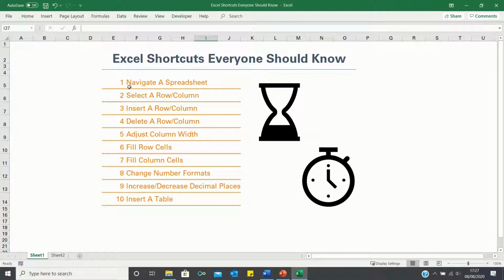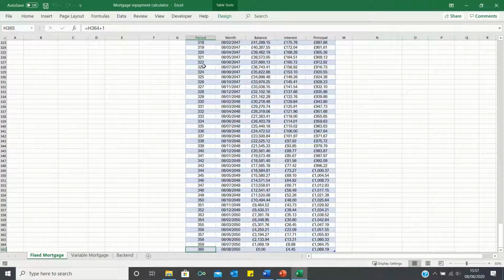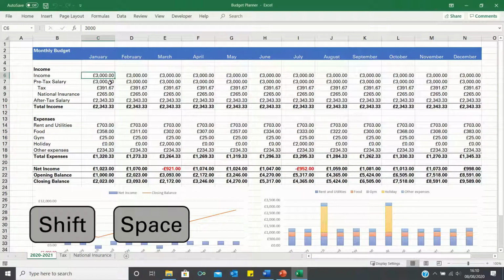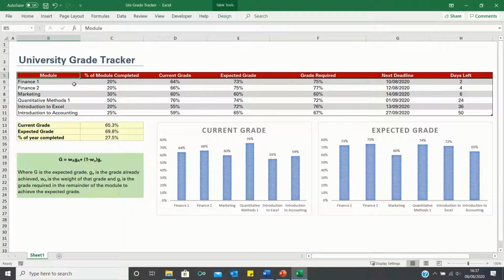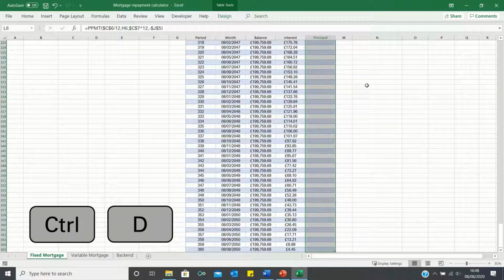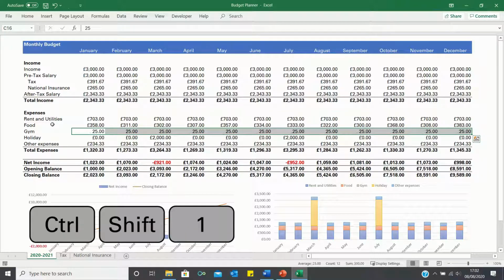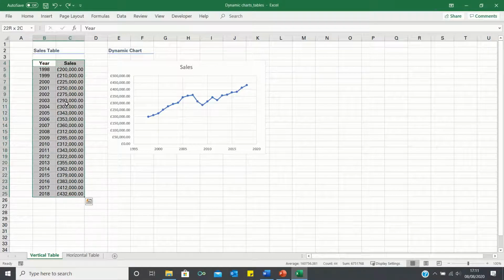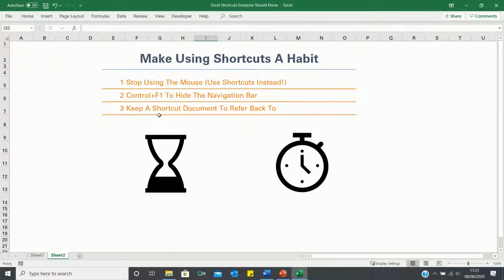10 Excel Keyboard Shortcuts Everyone Should Know | The Excel Hub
I share some of the most useful Excel shortcuts to help you save time and energy when using spreadsheets. Towards the end, I also offer tips on how to make using shortcuts a habit - watch till the end for a bonus shortcut. I have provided an outline of the shortcuts covered at the bottom of the description.

Overview: (0:00)
Navigate A Spreadsheet: (0:29)
Select A Row/Column: (1:06)
Insert A Row/Column: (1:13)
Delete A Row/Column: (1:20)
Adjust Column Width: (1:23)
Fill Column Cells: (1:57)
Fill Row Cells: (2:13)
Change Number Formats: (2:30)
Increase/Decrease Decimal Places: (2:55)
Insert A Table: (3:06)
Make Using Shortcuts A Habit: (3:21)